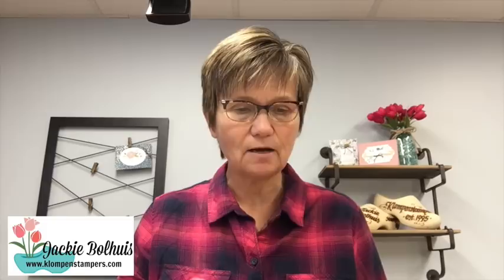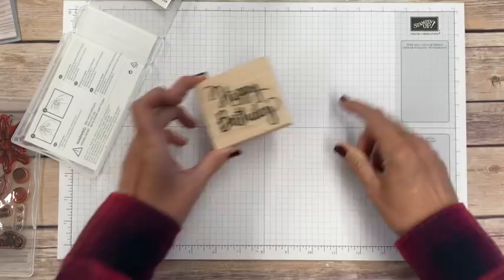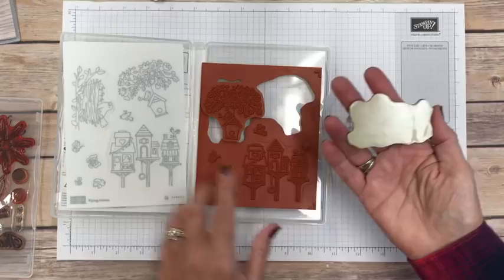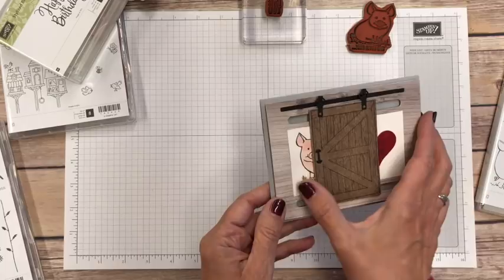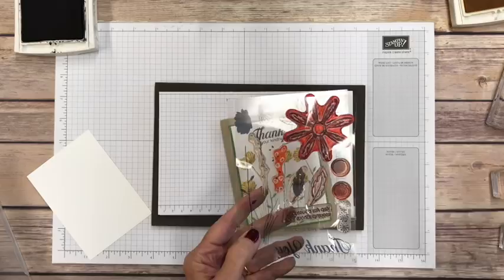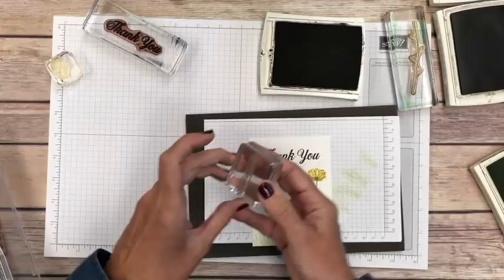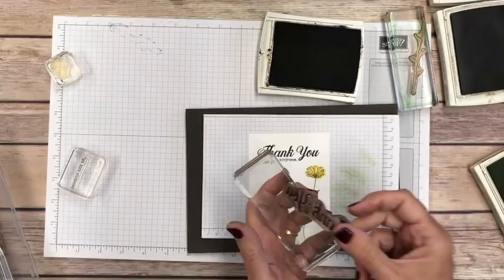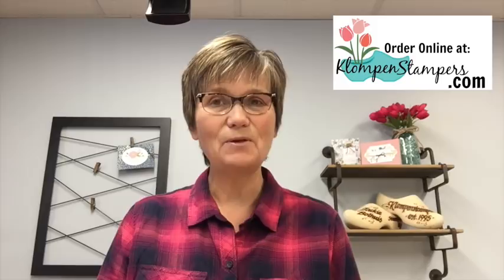Stamping Basics - Different Types of Stamps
Over the next few weeks I am going to share several posts that are all part of my STAMPIN' UP! CATALOG TOUR.  Specifically today I am sharing Part 1: Types of Stamps.  Tips for using the different types of stamps: Clear Mount, Wood Mount & Photopolymer.  This is part of the "Stamping Basics" video series to teach everything you need to know to create beautiful "Quick & Easy" cards.